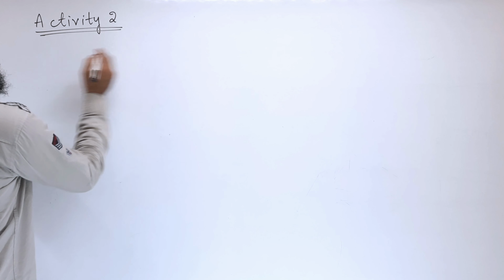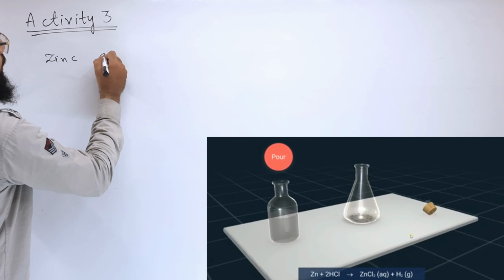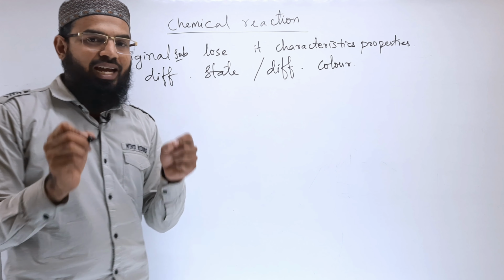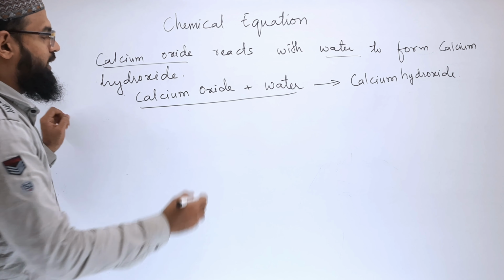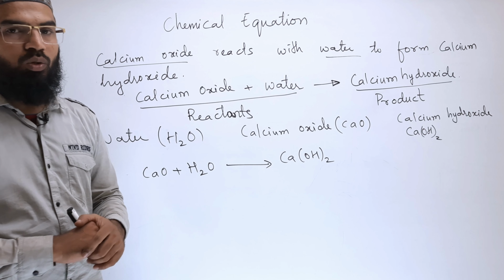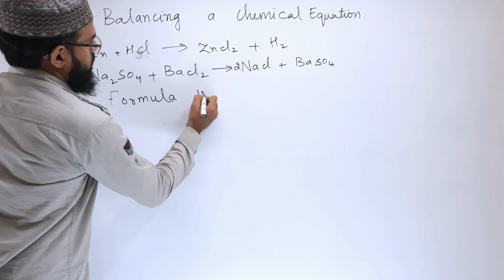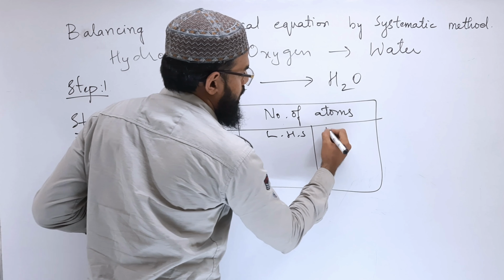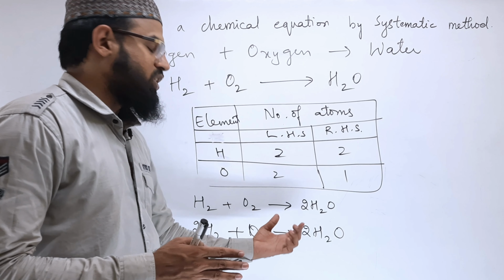2.CHEMICAL EQUATIONS part-2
2.CHEMICAL EQUATIONS part-2